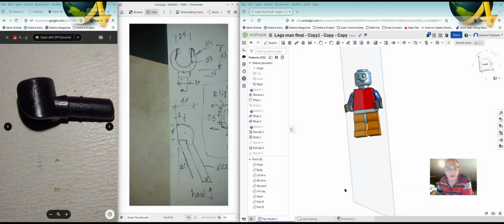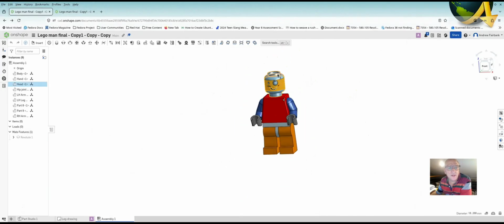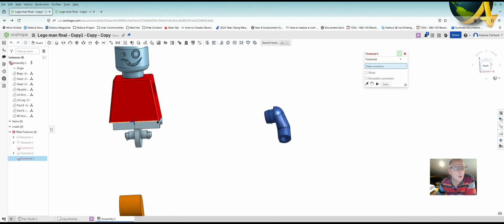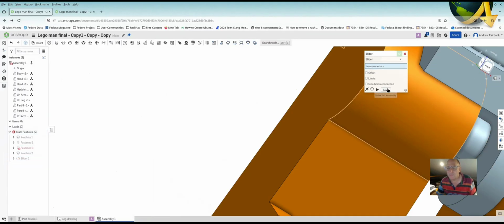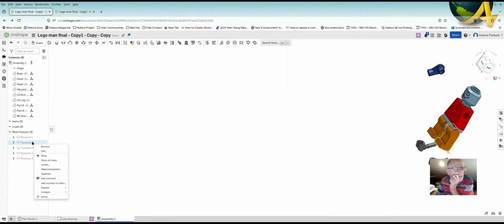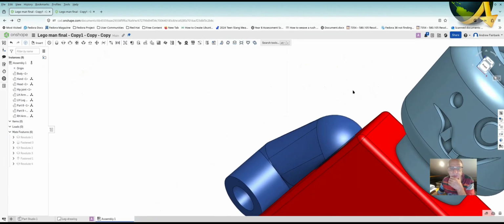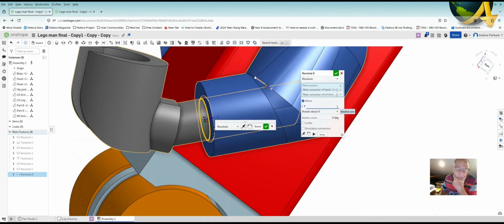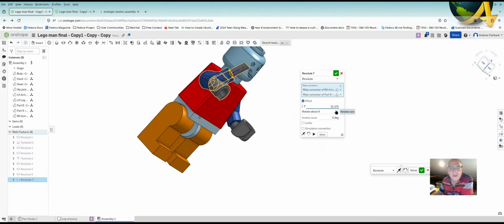8 - Lego minifigure - assemble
For yr9/10 Graphics & engineering.
Yep - one leg was incorrectly assembled all the way through the video, with apologies..